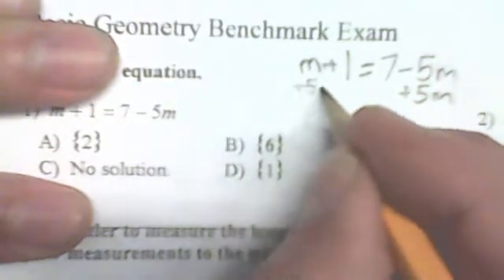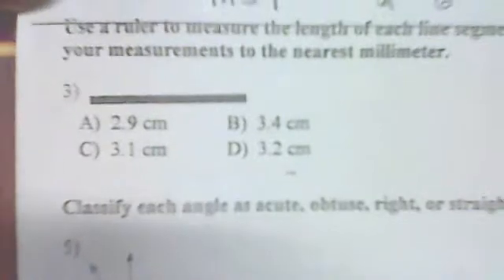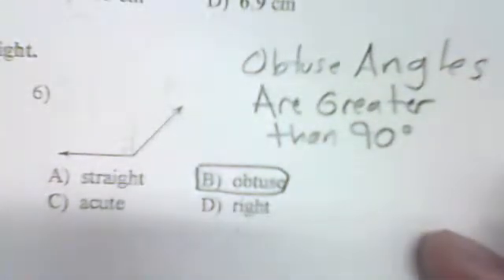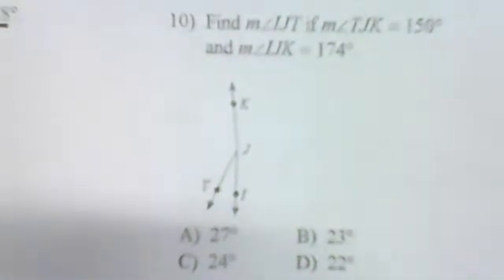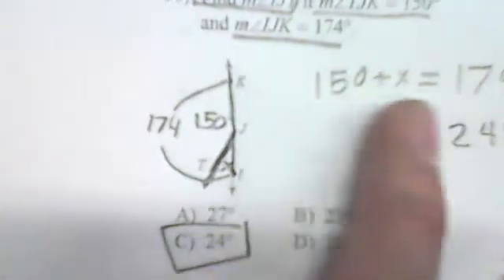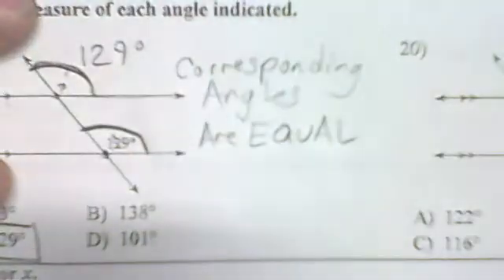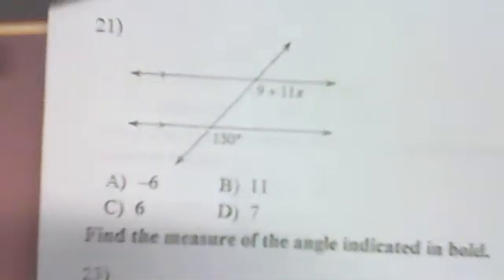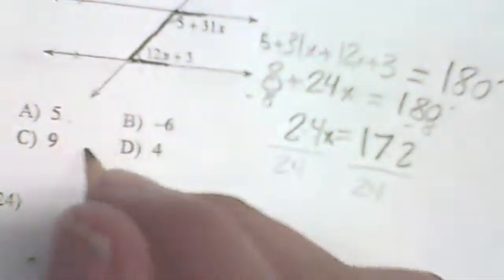Geometry Benchmark Exam Part 1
Practice for the Basic Geometry Benchmark Exam.
LOL made an error at the end of the video 31 plus 12 is not 24!
I will edit it later uploaded now for your benefit.
Mistakes are part of math. Don't feel bad or nervous that you will
make a mistake it happens to everybody.
In fact, I made a few mistakes while making these videos.
So I cut off the video and started a new one.